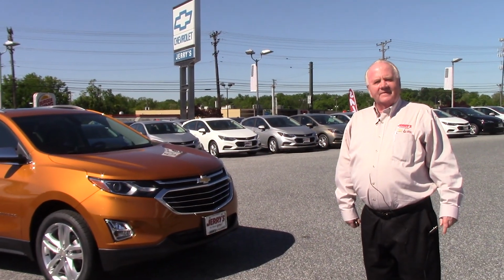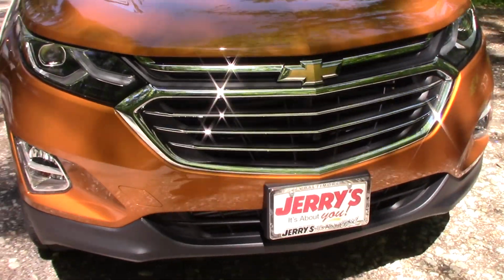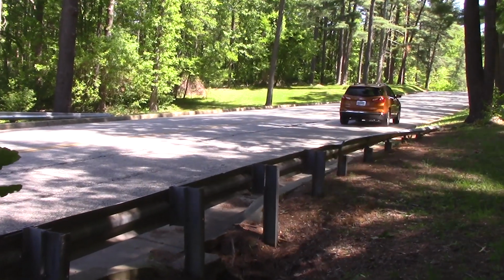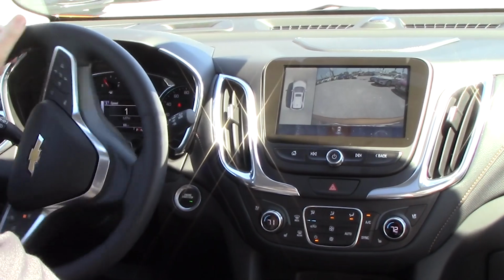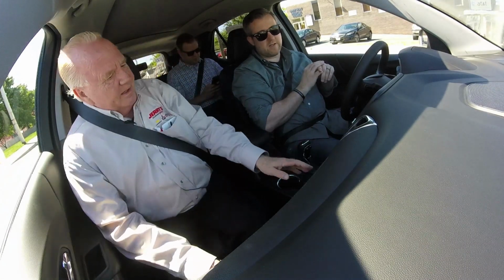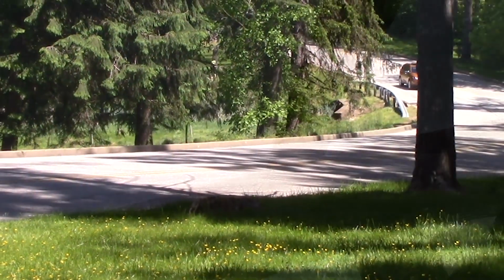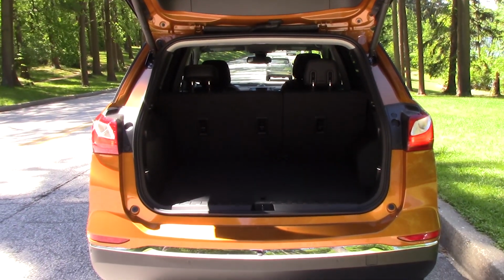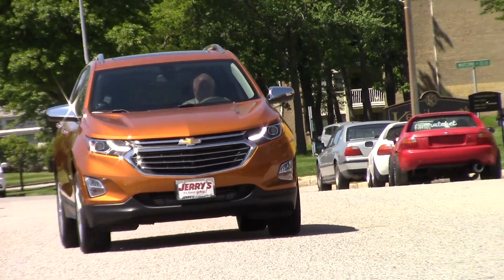2018 Equinox Test Drive at Jerry's Chevrolet near Baltimore, MD 21234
Join us for a test drive in the all-new, redesigned 2018 Equinox at Jerry's Chevrolet. The 2018Equinox is the latest edition of the award-winning crossover SUV. Learn more with Sales Professional Charlie Gammon and at Jerry's Chevrolet -- 1940 E. Joppa Road, Baltimore, MD 21234. Jerry's Chevrolet would like to give special thanks to Mike Miller of Baltimore's #1 Hit Music Station Z104.3 for getting behind the wheel.